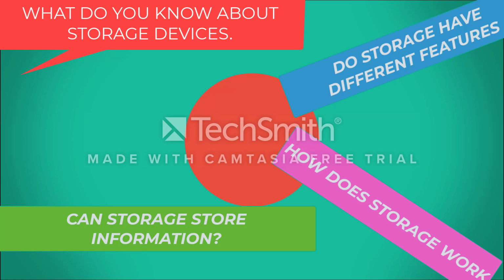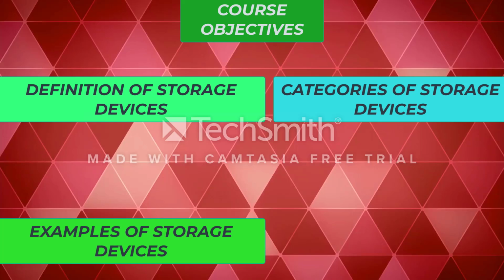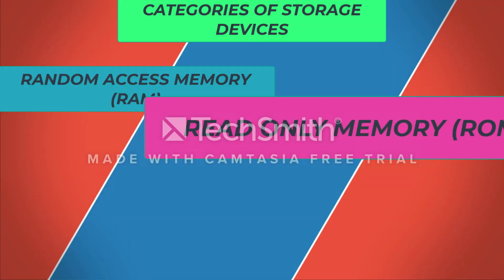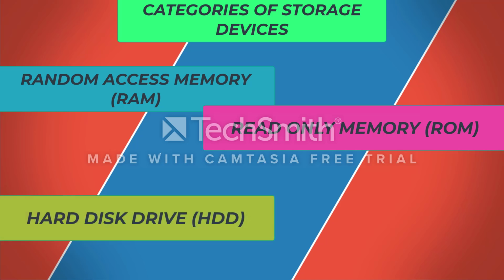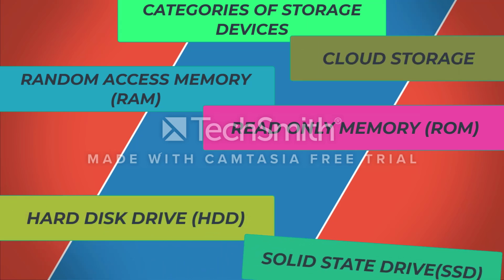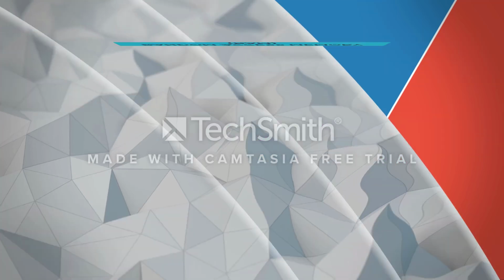STORAGE DEVICES(CD/ITE/BA/11/23/0001) BY ASARE KWAKU SAMUEL